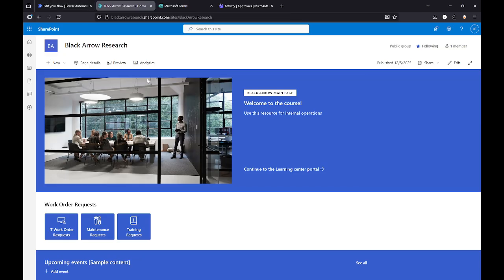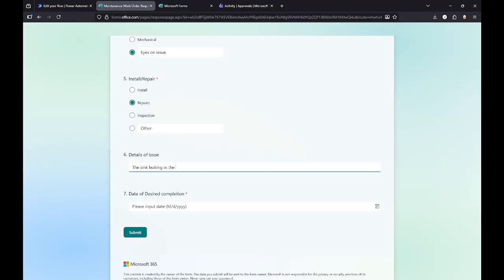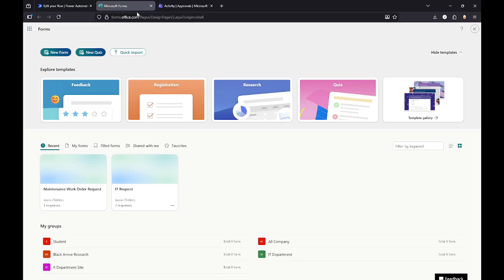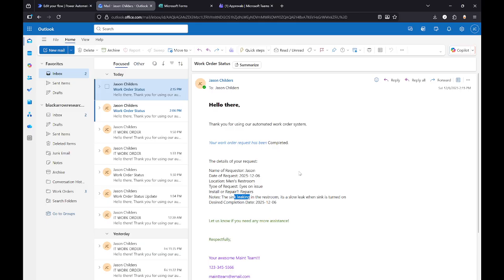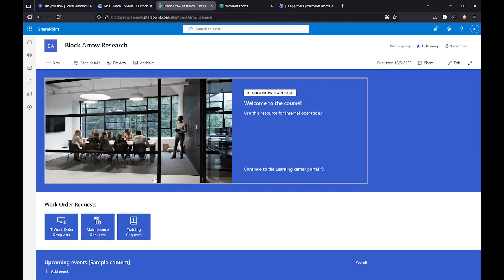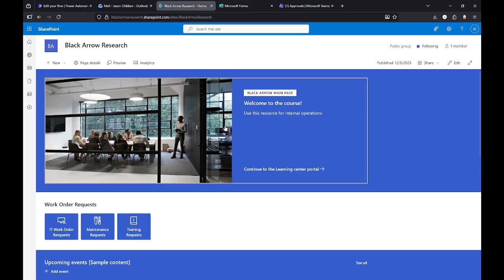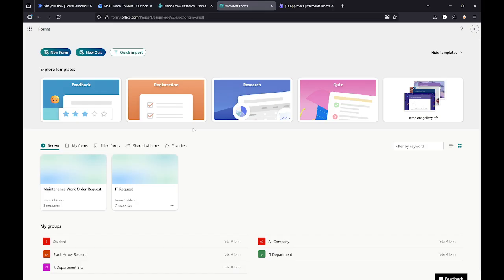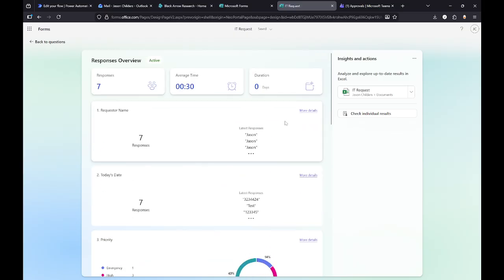Introduction on creating a automated work order system using Microsoft Office 365 for business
An overview explaining how the process work so you can decide if this solution will work for you